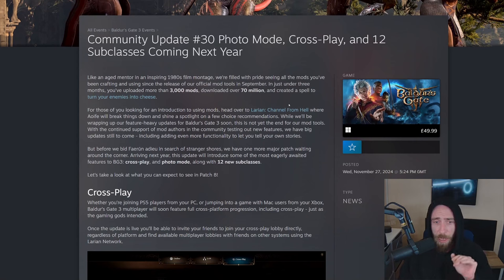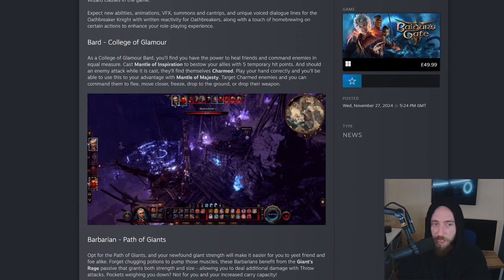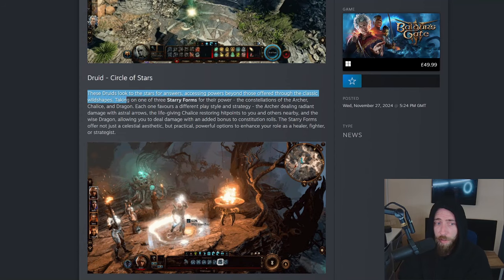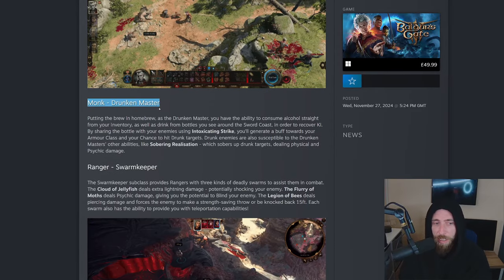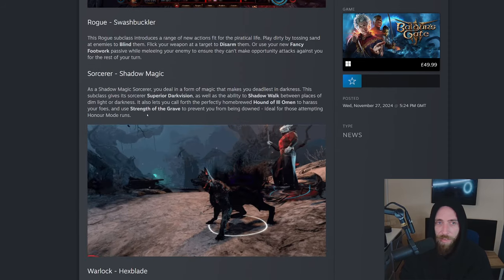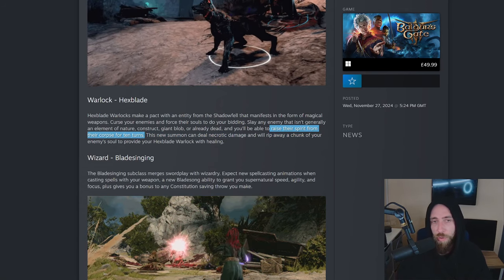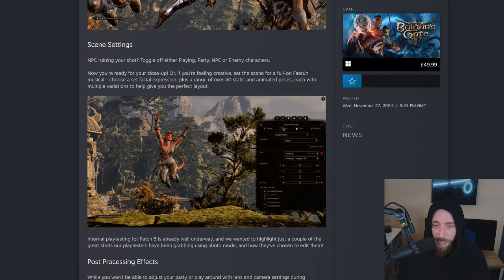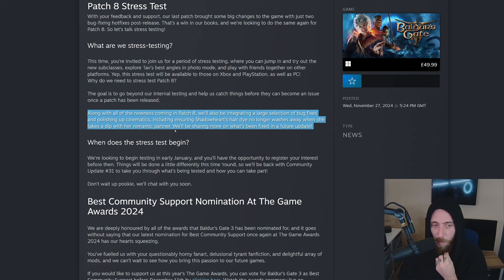Baldur's Gate 3 Developer Larian Adding 12 New Subclasses, Crossplay & More!!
►Discord Username: sovrpg

Timestamps:
0:00 Intro
0:49 Crossplay
1:29 Subclasses
1:49 College of Glamour Bard
2:22 Path of Giants Barbarian
2:52 Death Domain Cleric
3:26 Circle of Stars Druid
4:04 Oath of the Crown Paladin
4:32 Arcane Archer Fighter
5:03 Drunken Master Monk
5:40 Swarmkeeper Ranger
6:09 Swashbuckler Rogue
6:52 Shadow Magic Sorcerer
7:39 Hexblade Warlock
8:24 Bladesinging Mage
9:10 Photomode
10:41 When Will We Get This Patch?
11:51 Final Thoughts